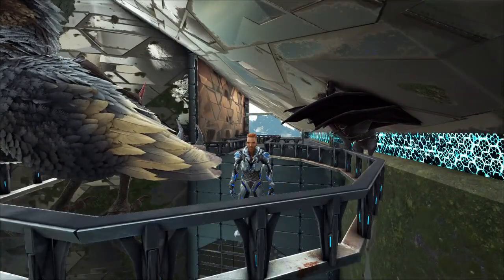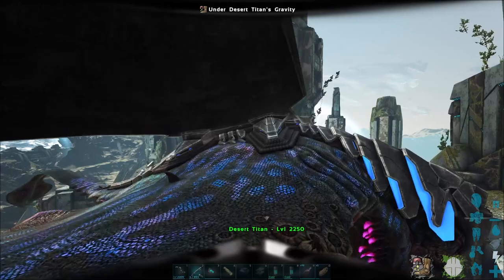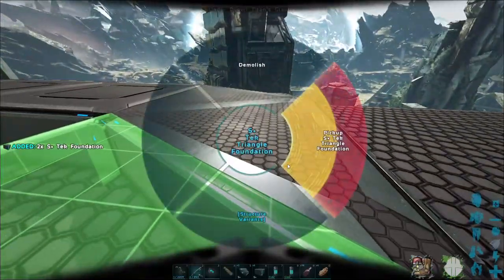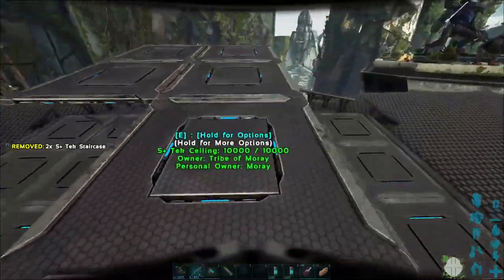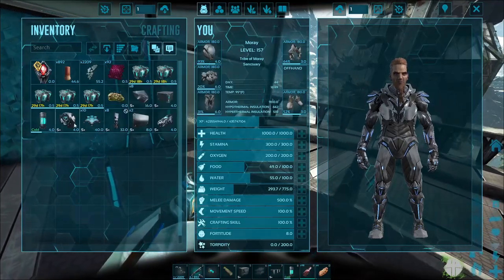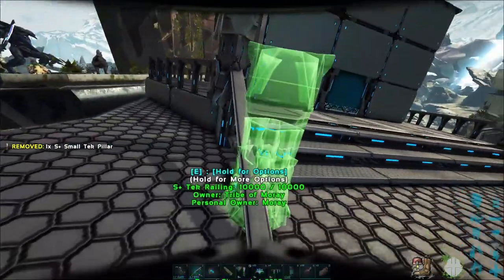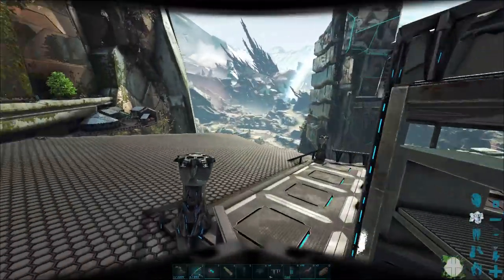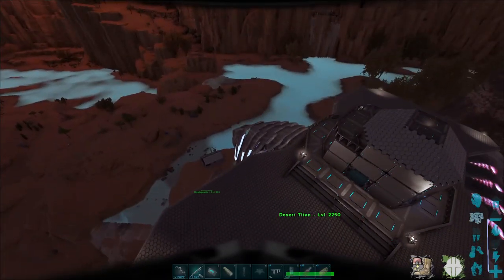Setting Up A New Base On The Desert Titan!!! - Ark Survival Evolved [Ep.125 Extinction]